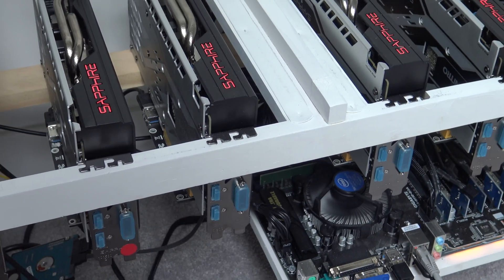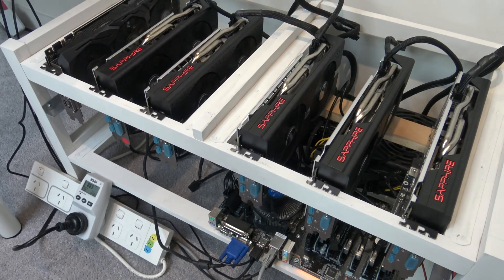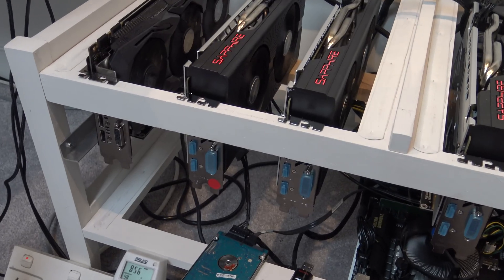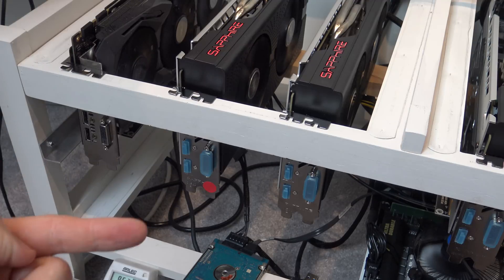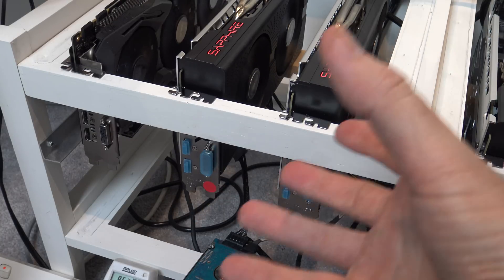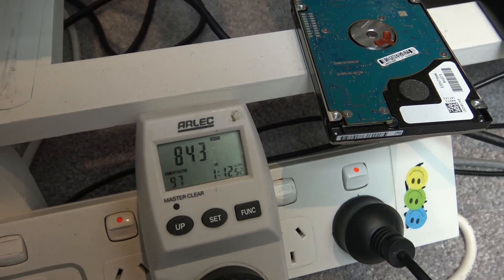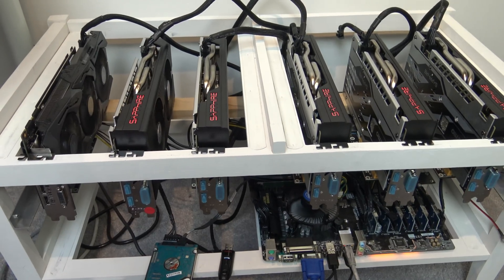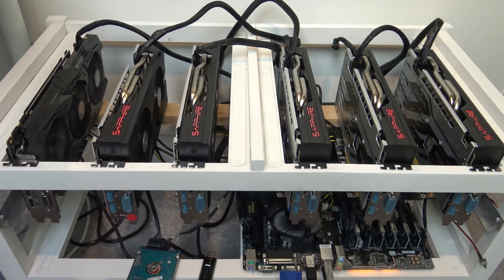First Mining Rig Update - Troubleshooting Hardware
This video talks about some of the hurdles I had and how to fix them.

○○○○○○ Want to buy the parts at Amazon ○○○○○○
► Gigabyte motherboard
► Celeron CPU
► EVGA Power supply
► Crucial 8GB Memory
► Sapphire Nitro + 4GB
► PCIE Riser cards